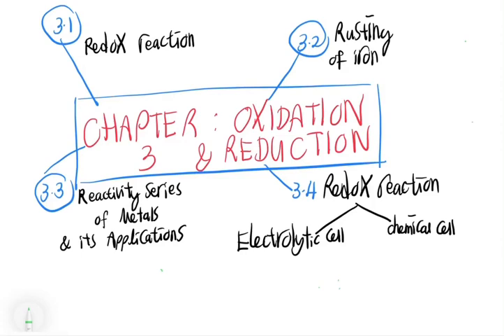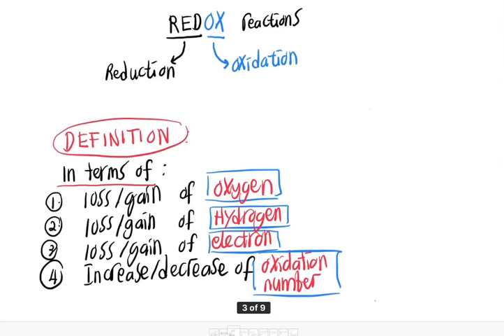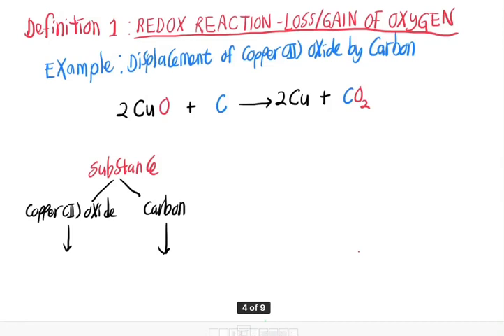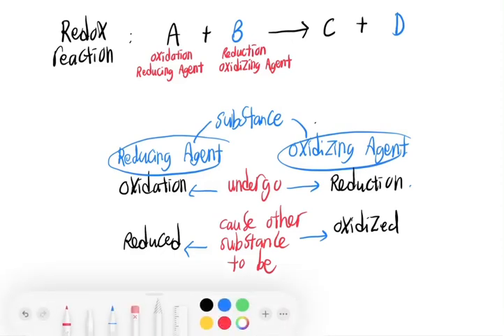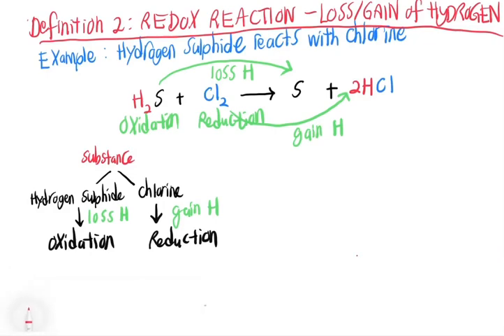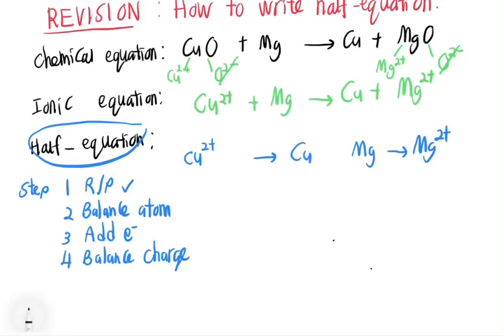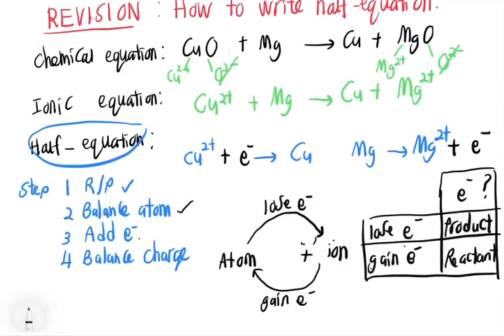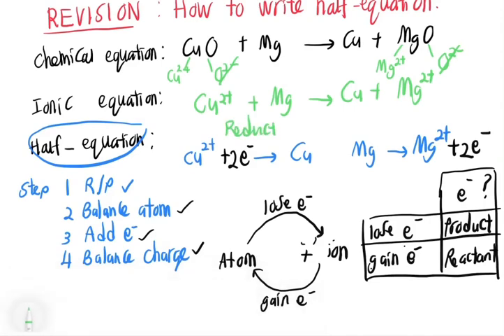SPM Chemistry Redox 1: Definition of Oxidation and Reduction based on loss or gain of O/H/electron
Overview of Redox reaction, definition of oxidation and reduction based on loss or gain of Oxygen, Hydrogen and electrons, and revision on how to write half-equations of oxidation and reduction.